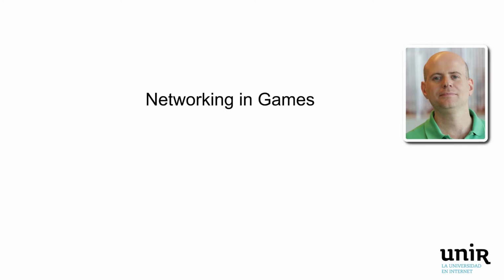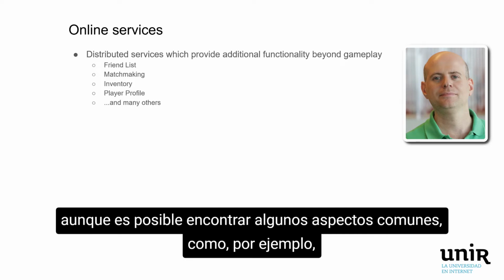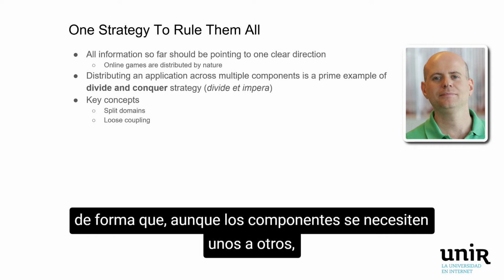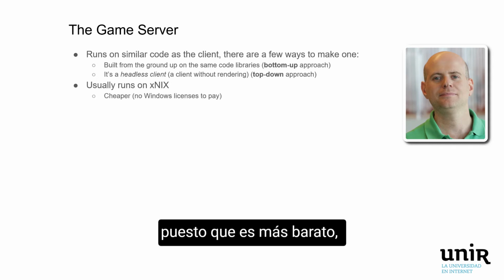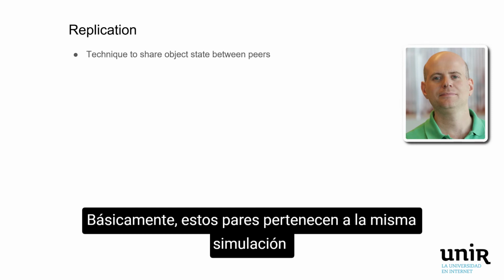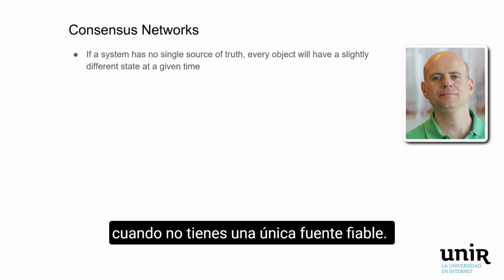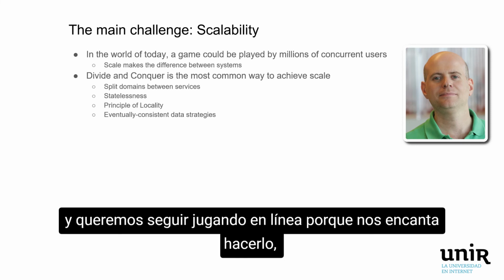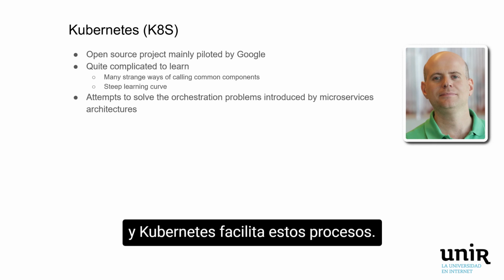Conoce cómo crear un videojuego con éxito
Descubre cómo crear un videojuego de la mano de Lorenzo Aurea, Lead Architect de UBISOFT empresa líder en el sector.

UNIRIngeniería nos invita a examinar algunos de los elementos básicos de los videojuegos online. Comenzaremos con una breve introducción y en ella trataremos algunos de los conceptos básicos de la conectividad y los pasos que debes tomar en cuenta a la hora de la construcción de un videojuego. Aprenderemos sobre la diferencia de un videojuego tradicional y el online, en donde los jugadores pueden interactuar de alguna manera entre ellos y consumir servicios a través de una red. Es una adición muy pequeña a la definición anterior, pero que oculta tres problemas de ingeniería importantes.

Además, entenderemos cómo en el FrameUpdate se toman los objetos actuales y se cambia su estado para tener en cuenta las entradas que se hayan establecido, como también sobre la técnica restante para la interacción asincrónica es muy común y se llama «reproducción de la simulación», básicamente utilizas las entradas y las acciones realizadas por un jugador en el pasado para cambiar el videojuego que está jugando otro jugador.